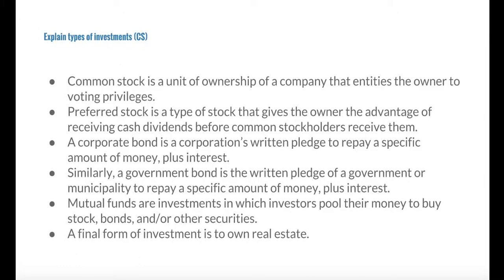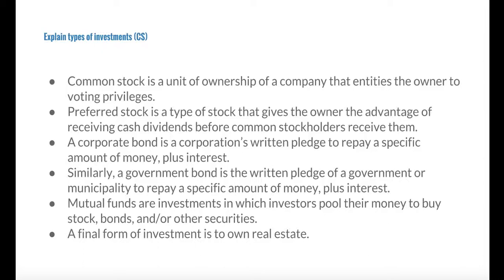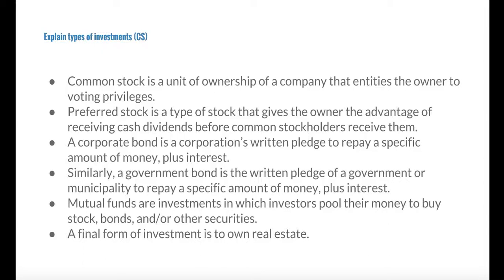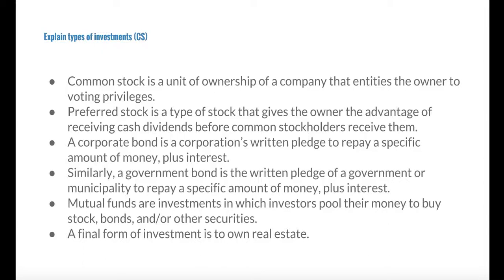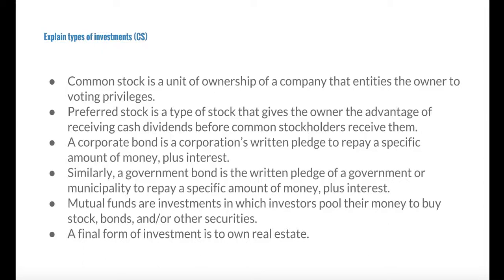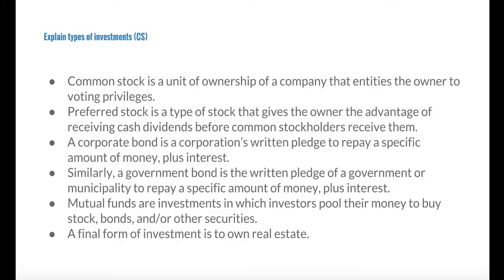DECA BA Core: Financial Analysis Part 5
This video prepares DECA students for the Financial Analysis section of the Business Admin Core.